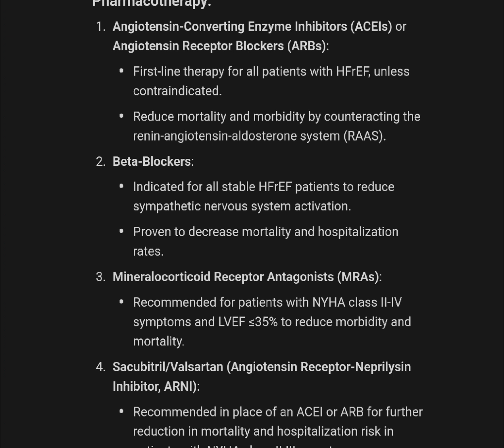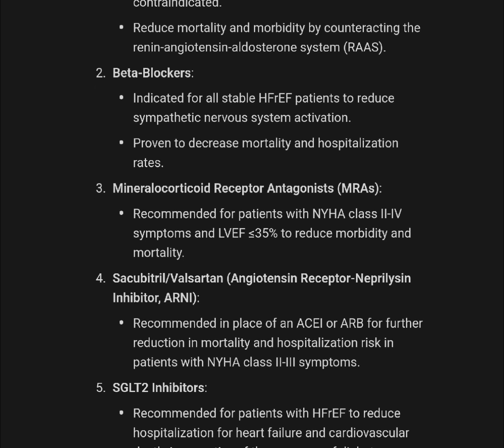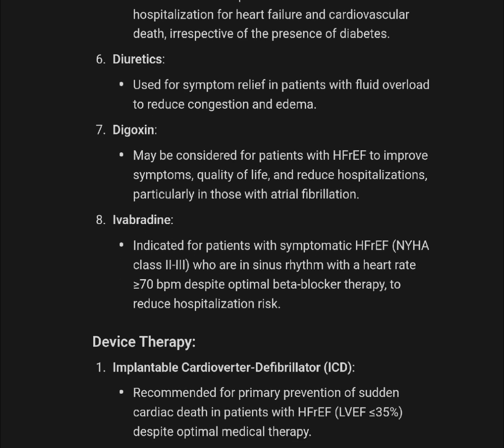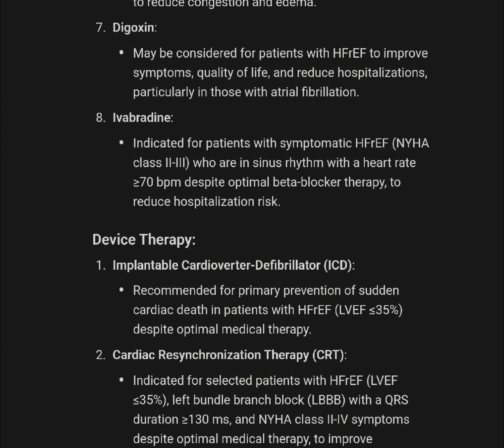Cardio 8 Miyeon